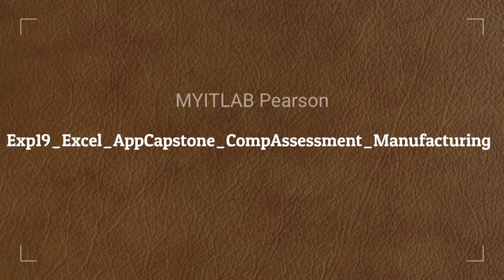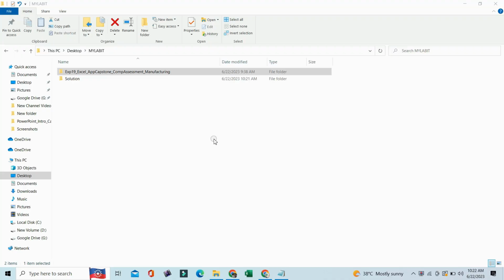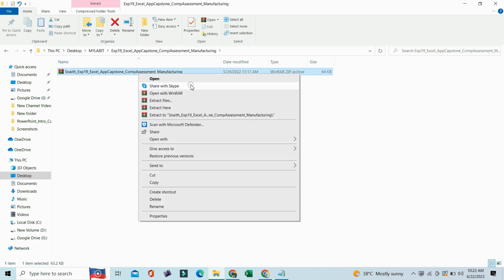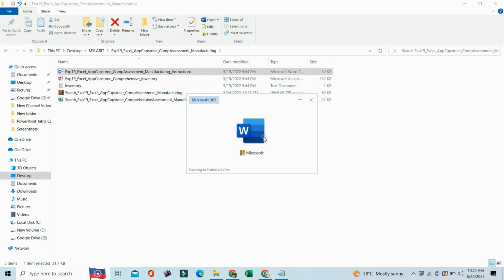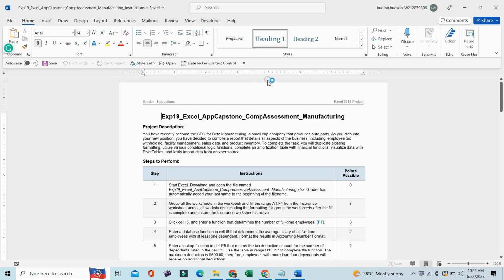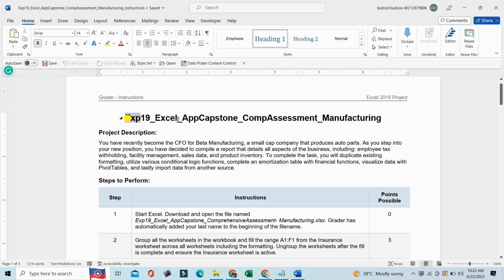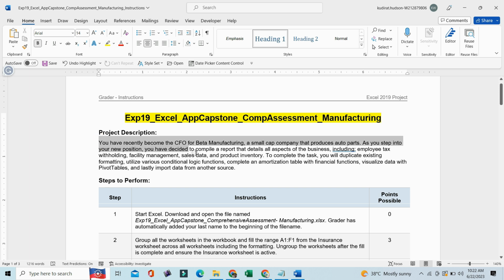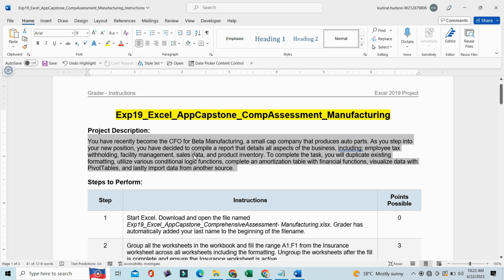Exp19 Excel AppCapstone CompAssessment Manufacturing |MYITLAB | Complete Solution | 95.31% Graded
Excel AppCapstone CompAssessment
Excel CompAssessment Manufacturing
Exp19 Excel
Excel AppCapstone
Excel Comprehensive Assessment
Excel Manufacturing Assessment
Excel Capstone Assessment
Excel Capstone Solution
Excel App Capstone Solution
Excel Assessment Solution
Excel Exam Solution
Excel Assignment Solution
Excel Step by Step Solution
Excel Comprehensive Capstone
Microsoft Excel Assessment
Excel Project Solution
Excel Practical Exam
Excel Tutorial
Excel Walkthrough
Excel Assessment Walkthrough

My IT Lab provides online academic and IT support on platforms like MyLab IT, SAM, SIMnet, Canvas, Blackboard, WileyPLUS, Brightspace, McGraw Hill Connect, and All university portals.
We help with:
MS Office (Word, Excel, PowerPoint, Access),
Computer Science, Web & App Development,
Business, Finance, Accounting, HRM,
English, Nursing, Psychology, Statistics, and more.
Services include quizzes, assignments, exams, thesis, dissertation, and technical writing.

🌐 My IT Lab – Online Academic & IT Support
We provide professional help with online courses on multiple platforms, including:
📚 Learning Platforms
• MyLab IT (Pearson)
• SAM (Cengage)
• SIMnet
• Canvas
• McGraw Hill Connect
• WileyPLUS
• Brightspace
• Blackboard
• Individual University Portals
📖 Subjects We Cover
💻 IT & Technology
• Computer Science
• Web Development
• App Development
• Information Technology
• Applied Sciences
🧾 MS Office (MyLab IT, SAM, SIMnet)
• MS Word
• MS Excel
• MS PowerPoint
• MS Access
📊 Business & Management
• Business and Management
• Business Mathematics
• Business and Finance
📚 Other Subjects
• English Writing
• English
• Literature
• History
• Nursing
• Psychology
• Statistics
• And many more subjects
📝 Services We Provide
✅ Weekly Quizzes
✅ Assignments
✅ Online Exams
✅ Thesis Writing
✅ Dissertation Writing
✅ Technical Writing
✅ Course Help & Support